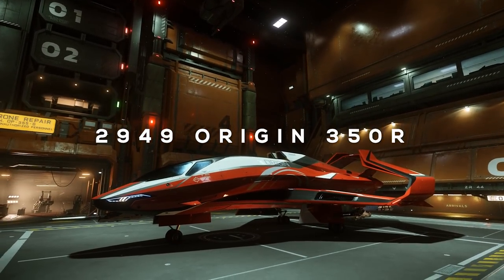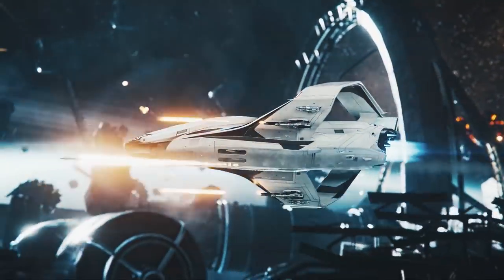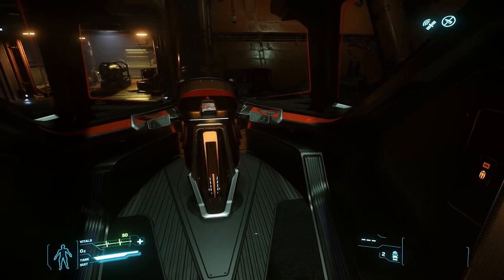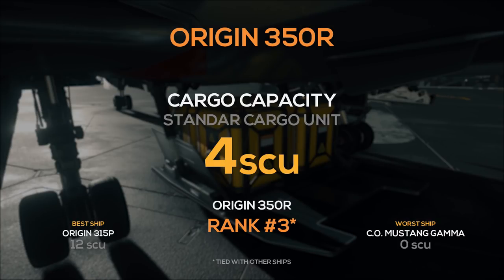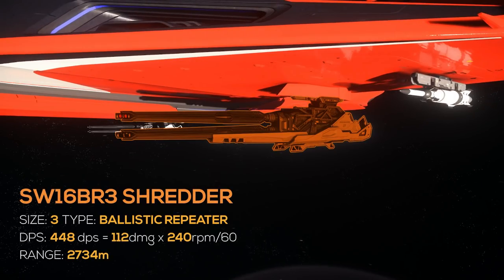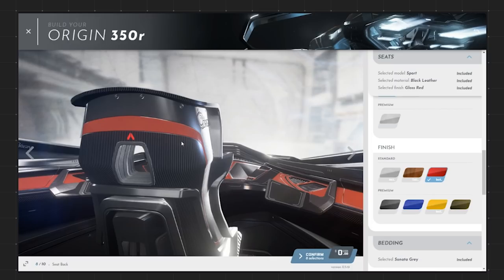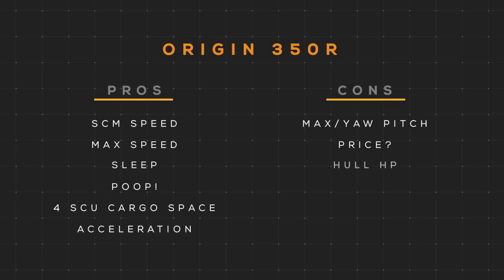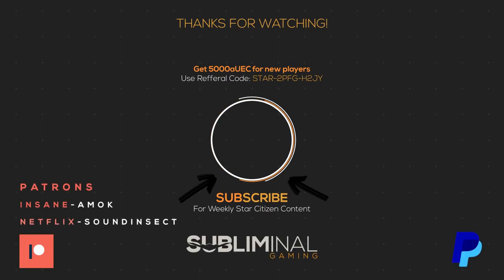2949 Origin 350r Review | A Star Citizen's Buyer's Guide | Alpha 3.5.1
Origin 350r - Welcome to another installment of "A Star Citizen's Buyer's Guide" What's up Citizens, this is SubliminaL here, and today we will be discussing the features, functions, and benefits of the Origin 350r with a comparison of how those features rank among competing ships. So you can make an informed buying decision. Let me know what ship you'd like to see in the next episode down in the comments.

What'd you think about this installment of "A Star Citizen's Ship Buyer's Guide"? If you liked it you know what to do. I'll see you in the verse!

► My Webhost for Over 10 Yrs
► Have a YouTube Channel? TubeBuddy is must have

Hang in My Discord (Usually in my Org Discord)

All game content and materials are copyright Cloud Imperium Rights LLC and Cloud Imperium Rights Ltd.. Star Citizen®, Squadron 42®, Roberts Space Industries®, and Cloud Imperium® are registered trademarks of Cloud Imperium Rights LLC.